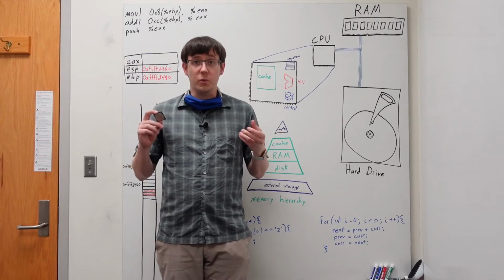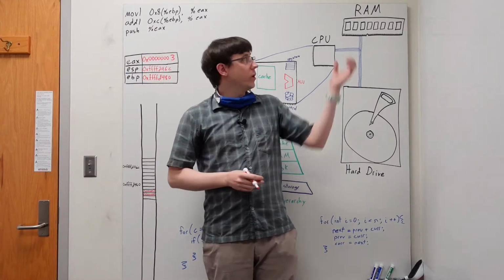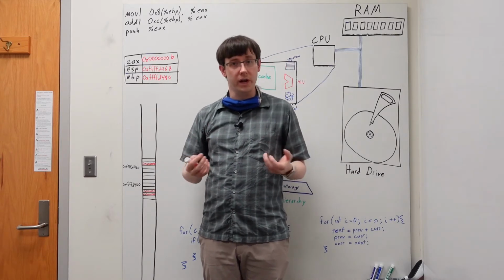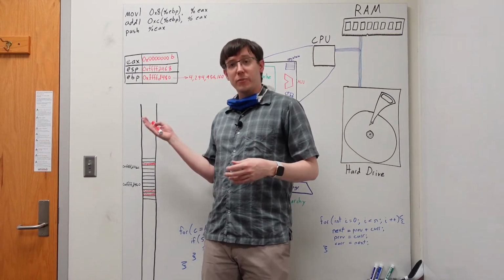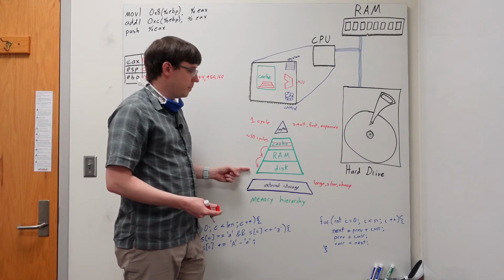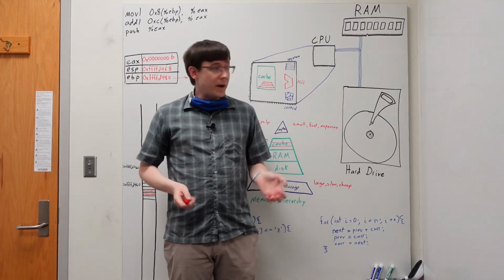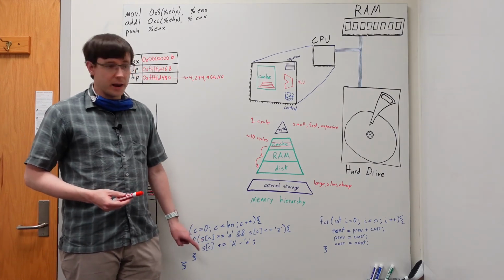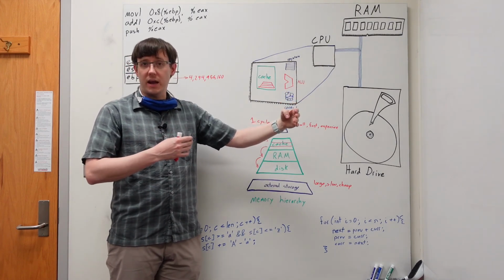The Memory Hierarchy (Comp. Org. 24)